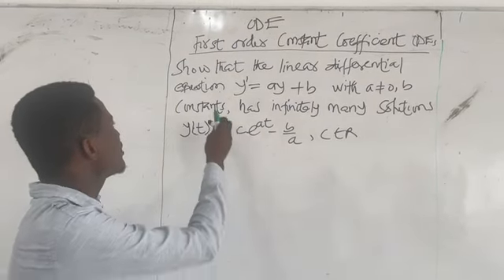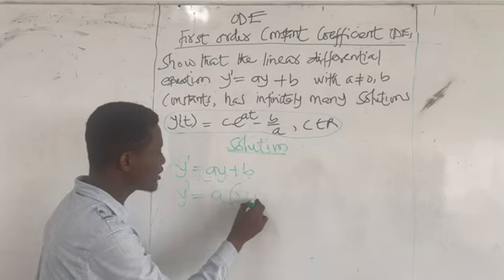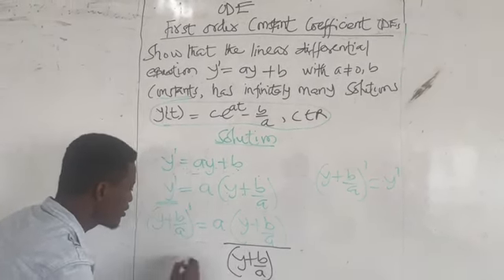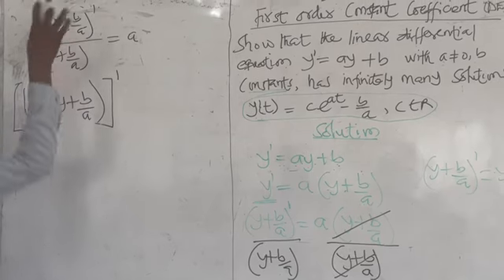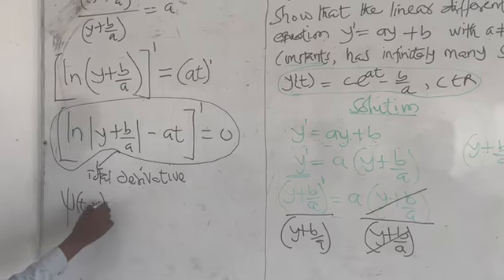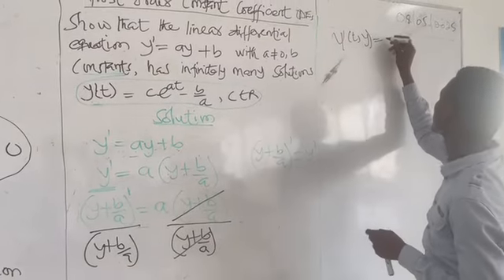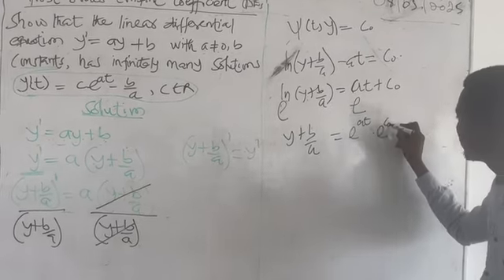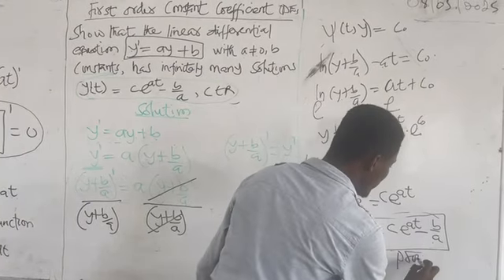The ODE y'= ay +b with a ≠ 0 , has a solution y= ce^at - b/a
The channel seeks to shed light on some of the modern ways 'techniques'  of solving ordinary differential equations.